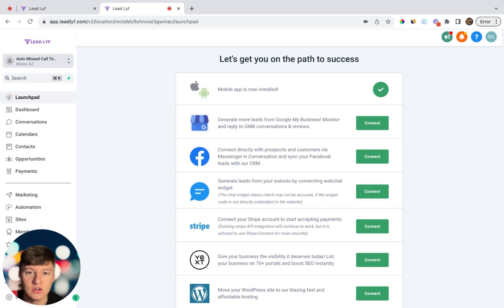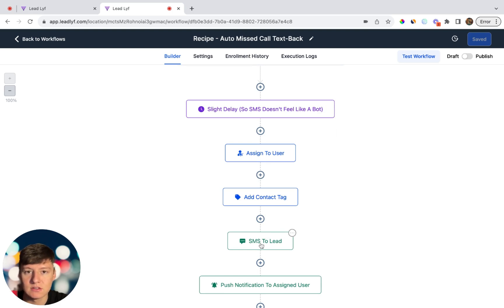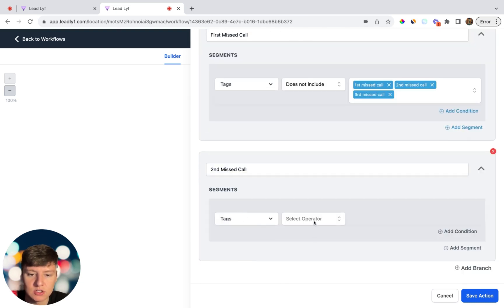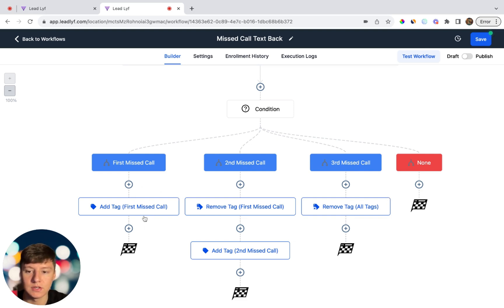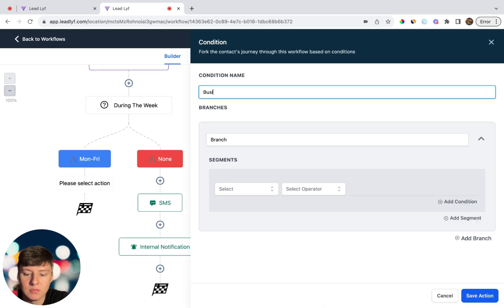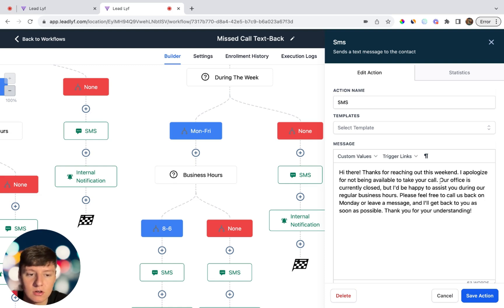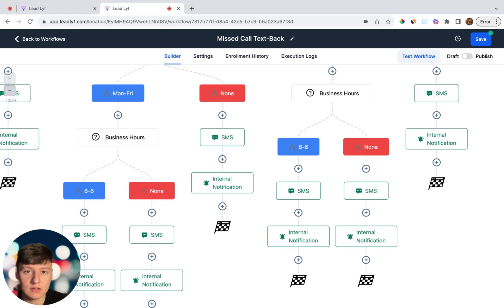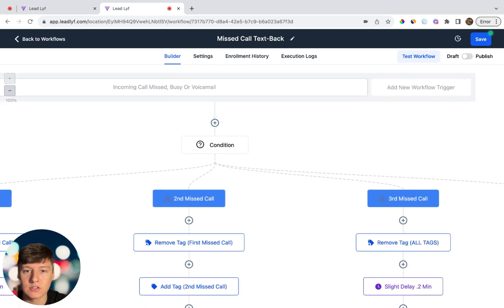Setup And Sell Advanced Missed Call Text Back With GoHighLevel!